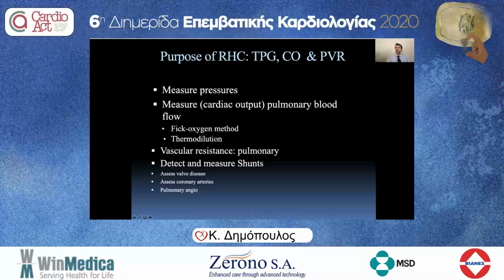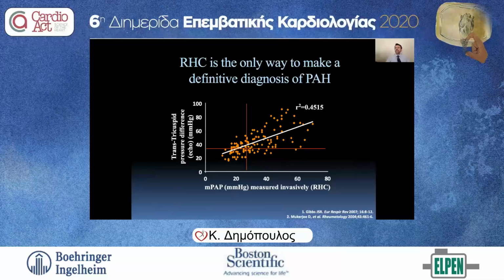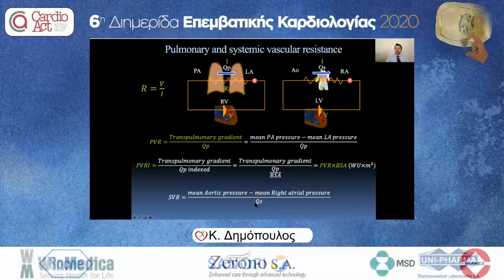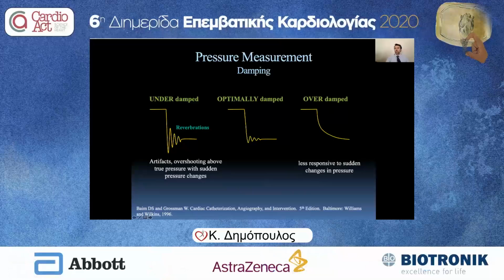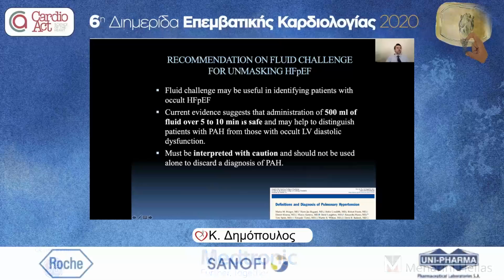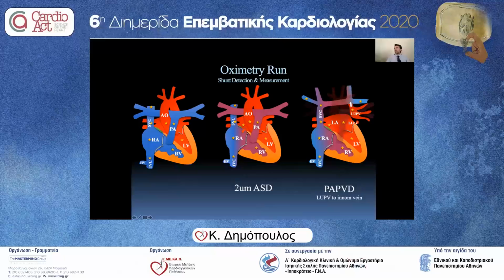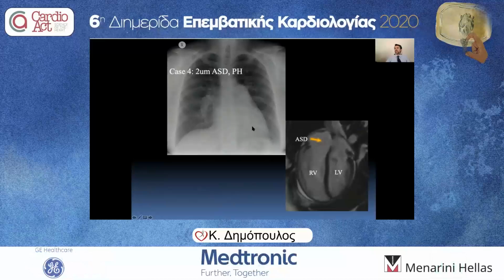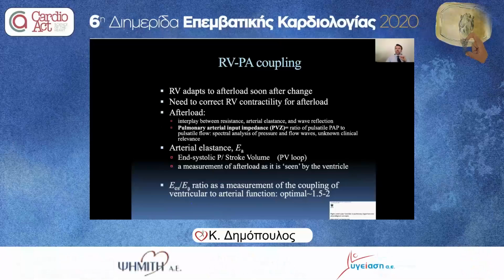Right heart catheterization: Current indications and methodology,K. Dimopoulos